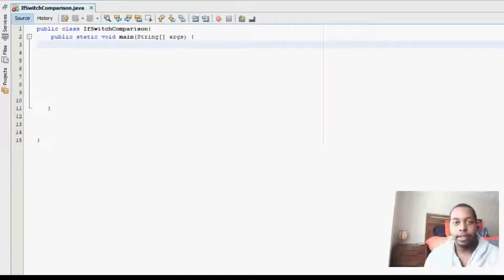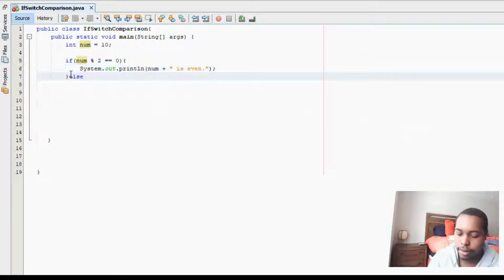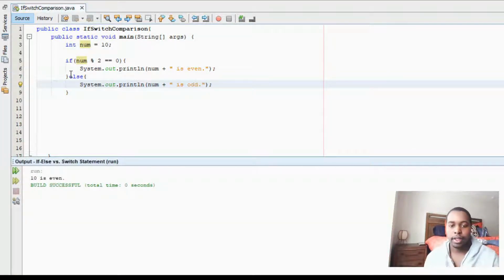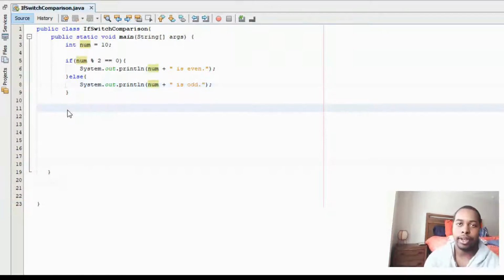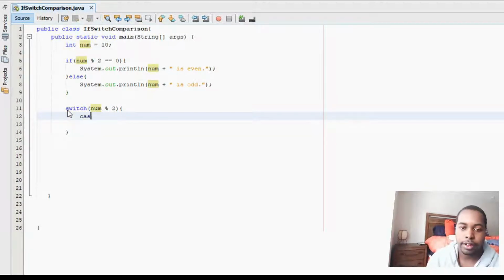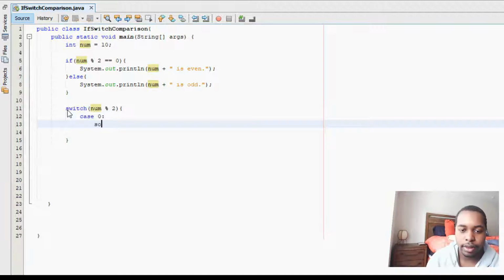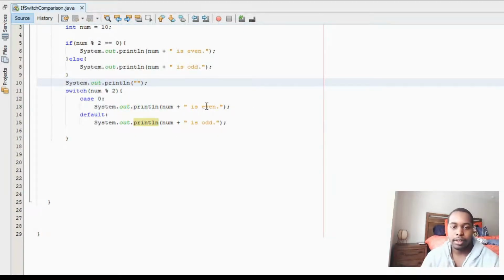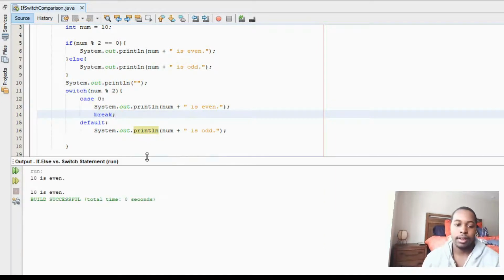If-Statement vs. Switch Statement | Coding With Tre'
Today I am going describe the difference between "if-statements" and "switch-
     statements". One of the most debated topics in Java. "If-statements vs Switch-
     statements."